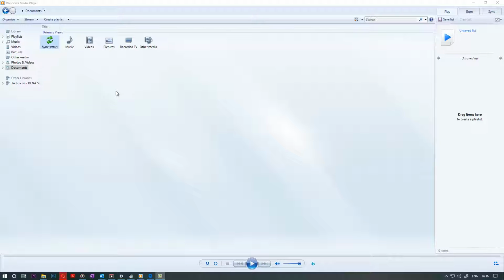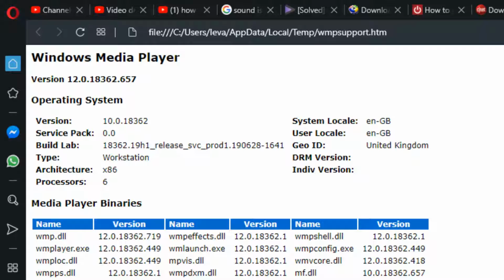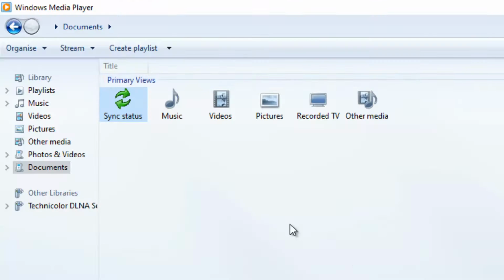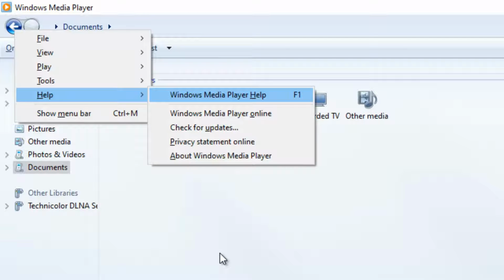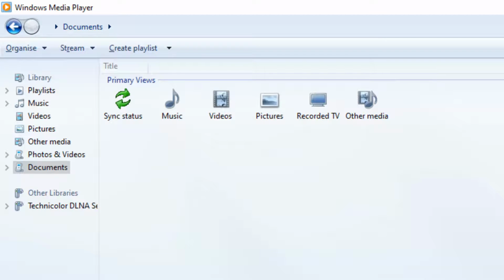how to check whether windows media player is x64 or x86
how to check whether windows media player is x64 or x86. In this video, you can also find the version of Windows Media Player installed on windows.